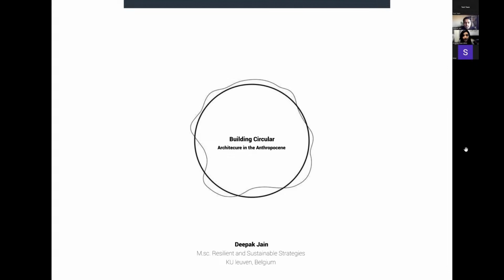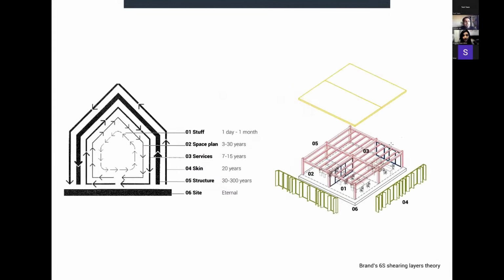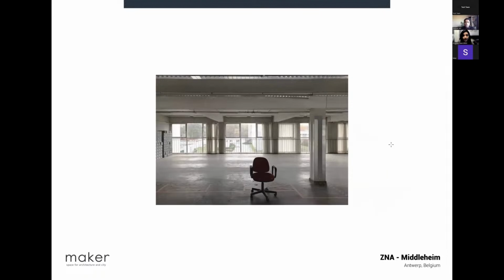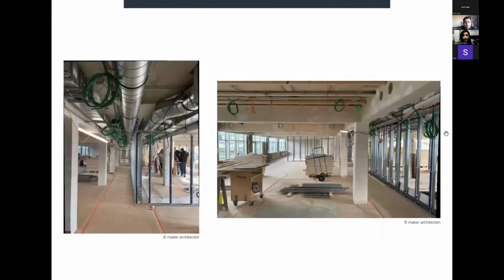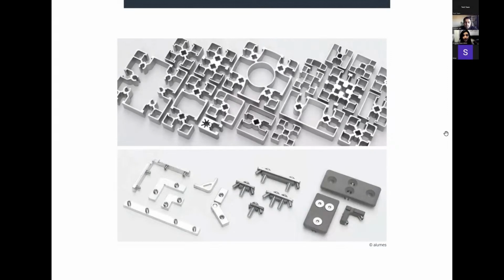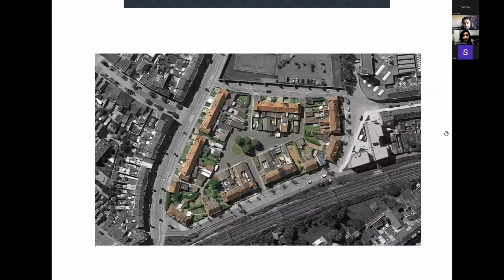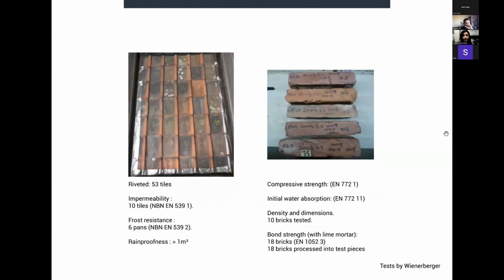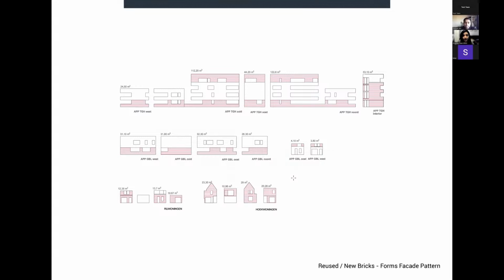Building Circular Architecture in the Anthropocene | Ar.Deepak Jain | Webinar on 24.03.2023 @ 3 PM